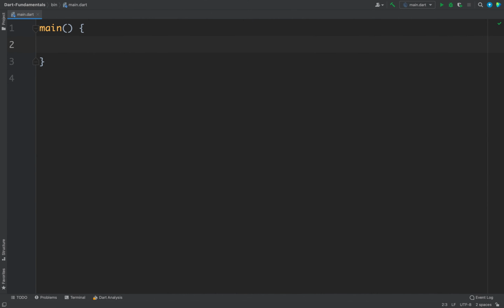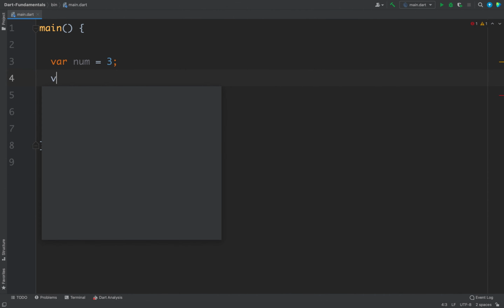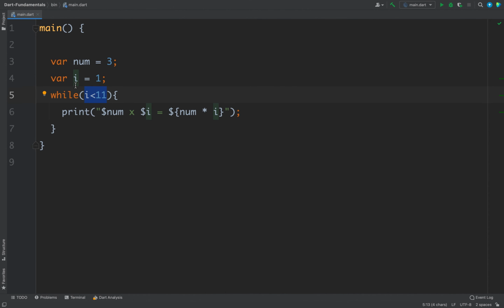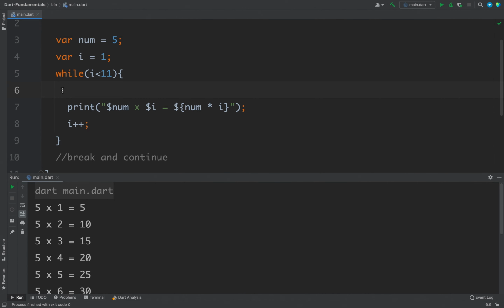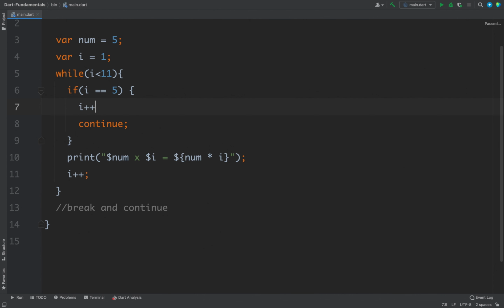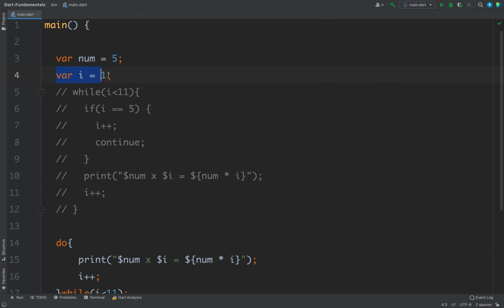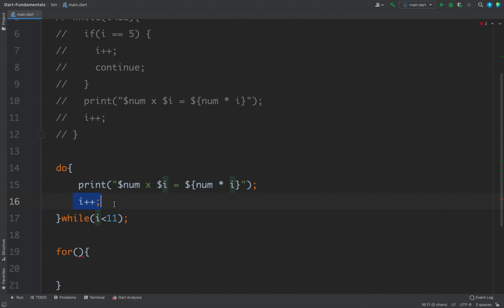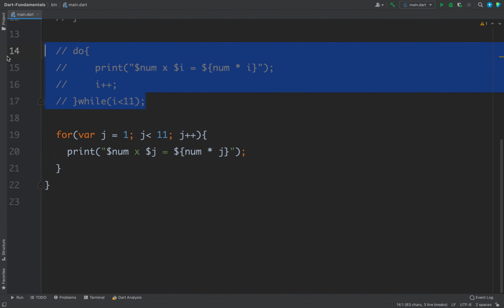Dart Loops (While, Do-While and For) - #9 Dart Programming Tutorial for Beginners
Dart Programming Tutorial for Beginners:

In this video we will learn about while, do-while and for loop in dart.

If you are having difficulties navigating from one lesson to another, then click on this link and it will open the complete playlist of this Dart Programming Tutorial for Beginners. In this playlist all lessons are already arranged in chronological order.

All the codes about this Dart Programming Tutorial for Beginners are organized sequentially in this repository

And if you need more support, then you can join the Simplified Coding’s Quora Space to post your questions.

Finally, If you love my content please SHARE my courses to your friends. You can share this course to your Facebook, WhatsApp etc.